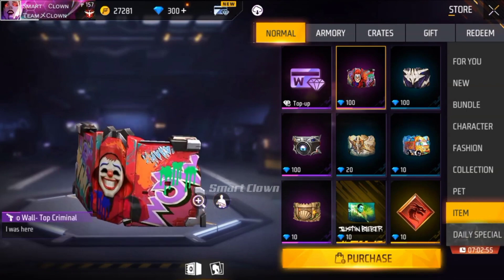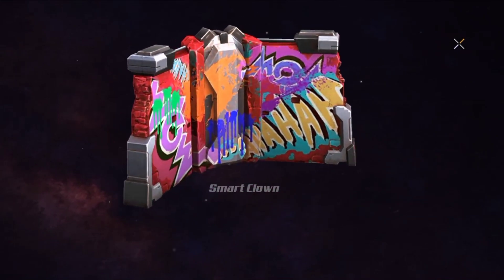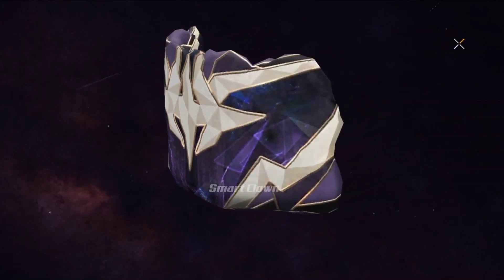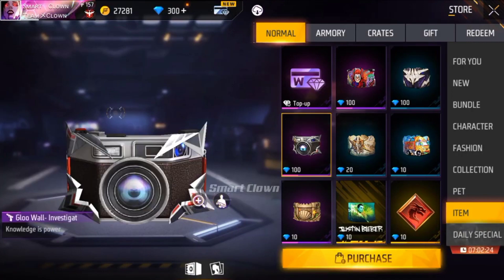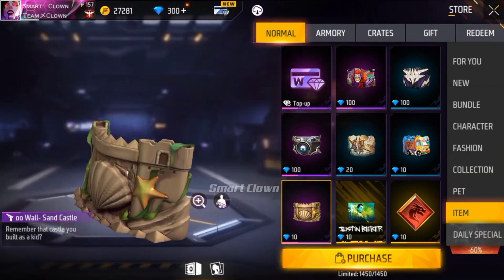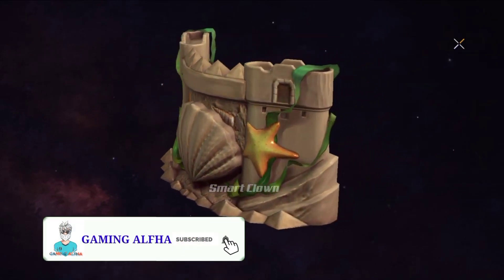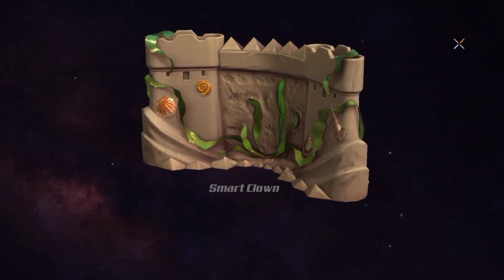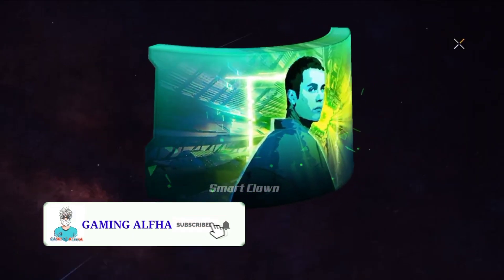Free Fire OB35 All Gloo Wall Skin Full Review Sinhala 2022 | Free Fire Upcoming Gloo Wall Skin 2022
Free Fire Upcoming Gloo wall skin  Sinhala 2022
Free Fire OB35 All Gloo wall skin Full Review Sinhala 2022
free fire 5th anniversary event all Gloo wall skin full review sinhala 2022
free fire next Gloo wall skin 2022
free fire next Gloo wall skin sinhala 2022
free fire upcoming Gloo wall skin event sinhala 2022
free fire september elite pass Gloo wall skin 2022
free fire october elite pass Gloo wall skin 2022
free fire x justin bieber event Gloo wall skin 2022
free fire 5th anniversary event Gloo wall skin 2022
free fire 5th anniversary free Gloo wall skin 2022
free fire 5th anniversary all Gloo wall skin 2022
free fire x club america event Gloo wall skin 2022
free fire new criminal Gloo wall skin 2022
free fire top neon criminal Gloo wall skin 2022
free fire upcoming criminal Gloo wall skin 2022
free fire upcoming Gloo wall skin 2022
free fire ob35 Gloo wall skin 2022
free fire new Gloo wall skin 2022